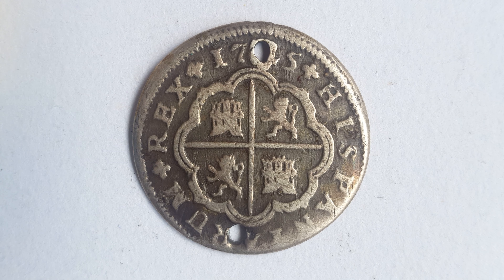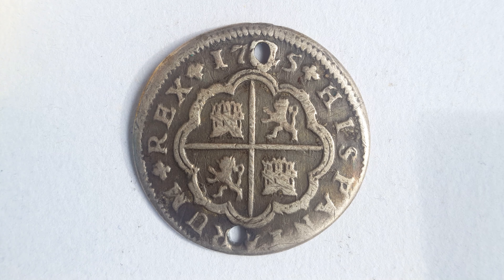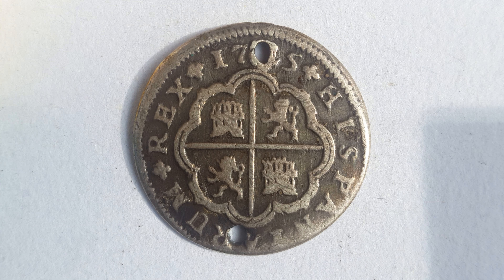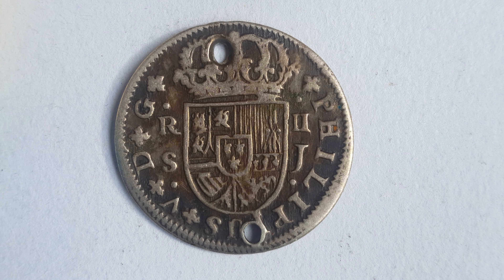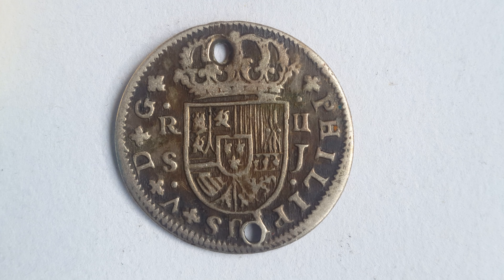1725 Philip V 2 Reales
Philip V
2 Reales